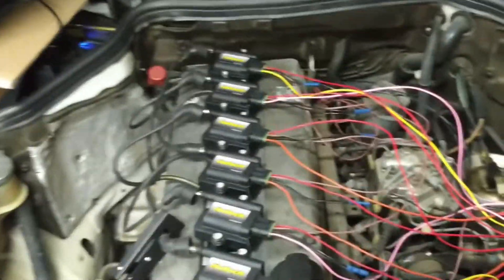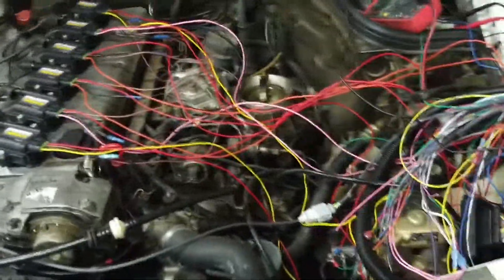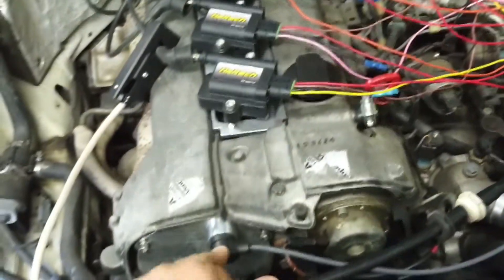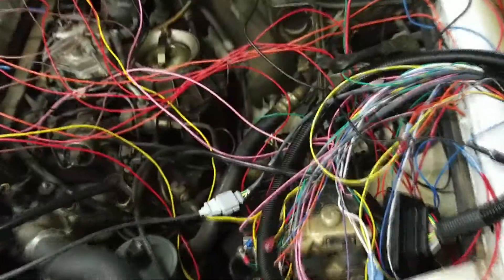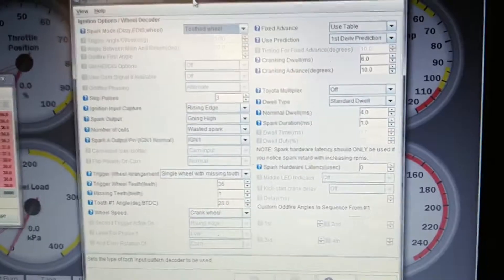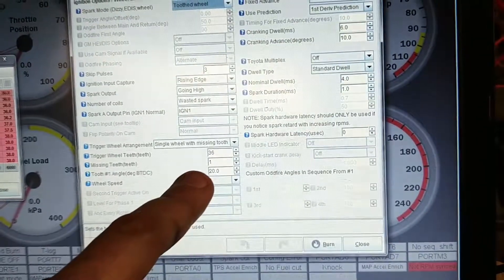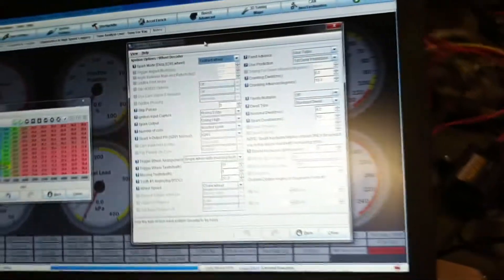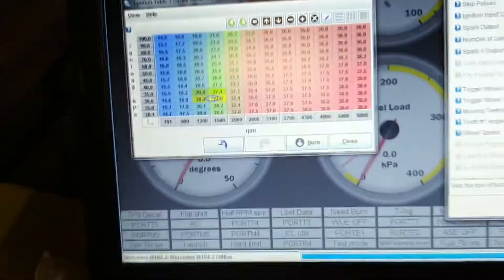Mercedes 300E-24 M104 first start COP wasted spark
Just an update on the install of coil on plug wasted spark using the Microsquirt as the controller. At the 1min mark this setting is incorrect and should be 60deg although it ran at 20deg.